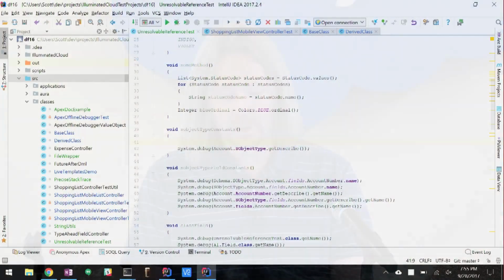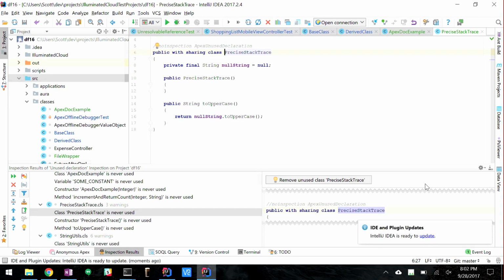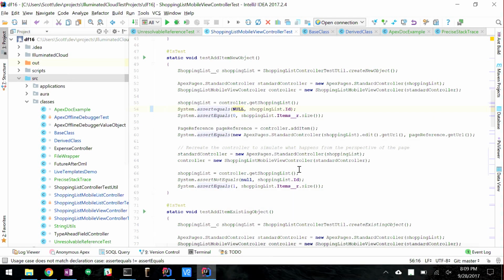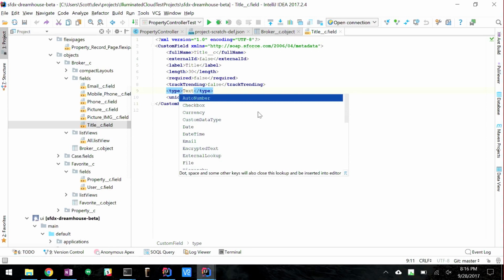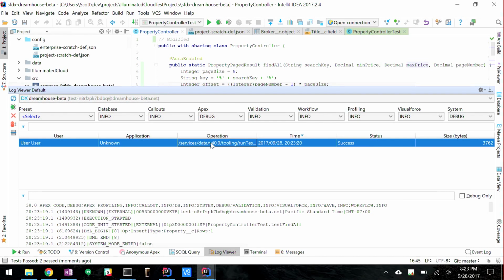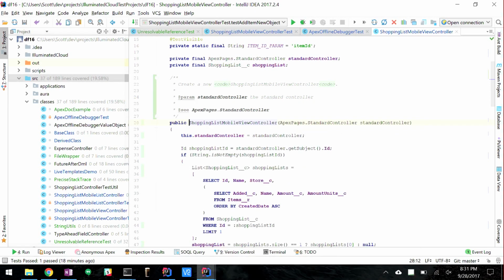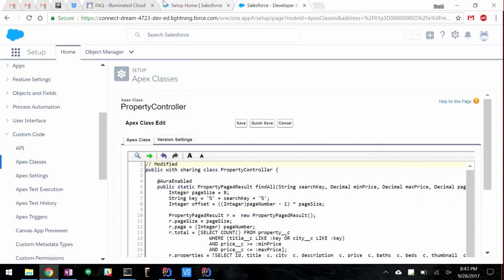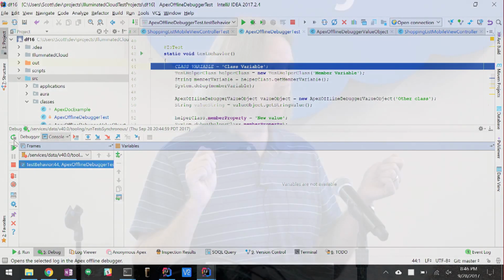What's Next for Illuminated Cloud? Overview of 2.0 and SFDX Support with Scott Wells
September 28th 2017 meetup at Rincon Center. Scott Wells shows us the Illuminated Cloud / Jet Brains IntelliJ IDE.  Scott demos a ton of mind blowing features, and discusses the roadmap as well.